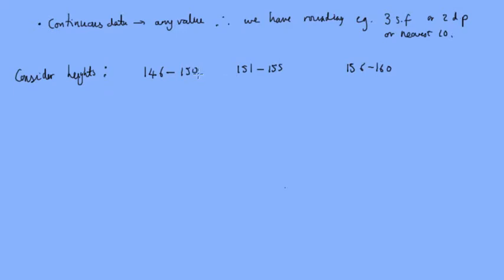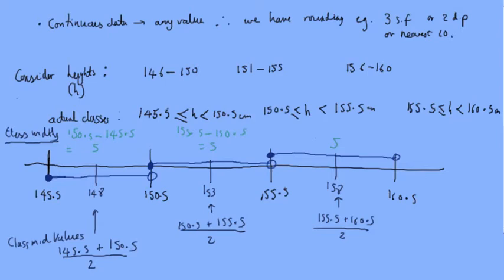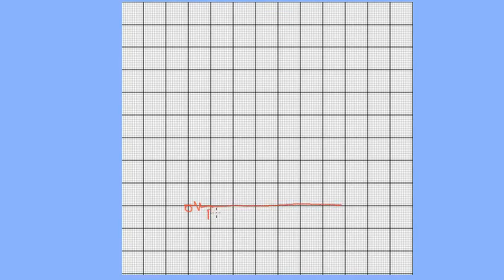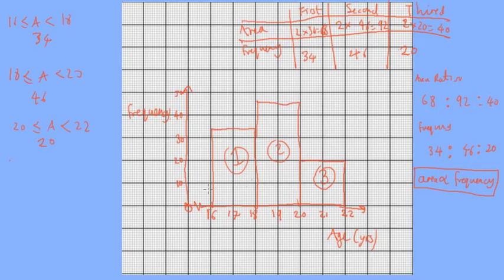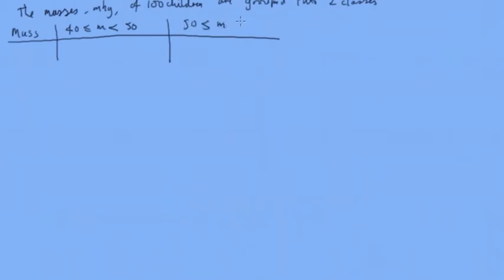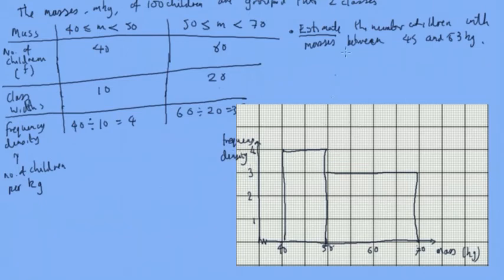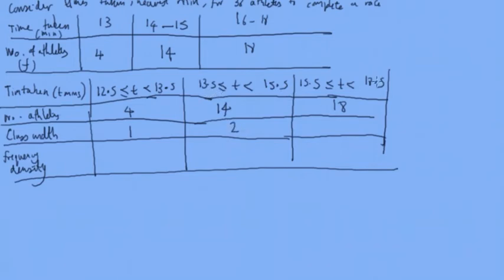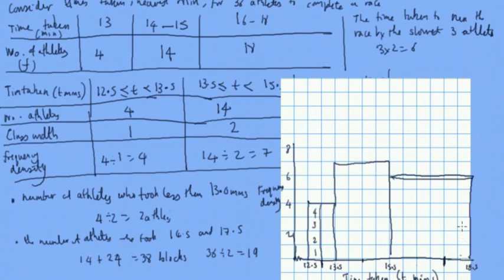1.3 Representation of Continuous Data: Histograms